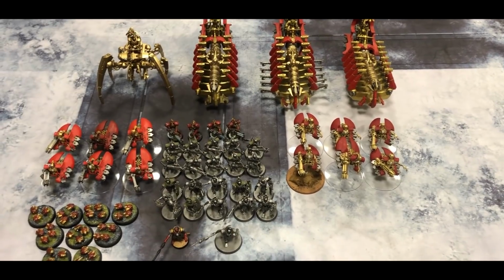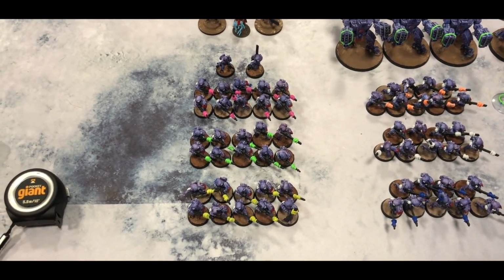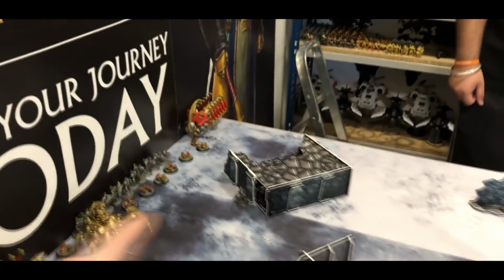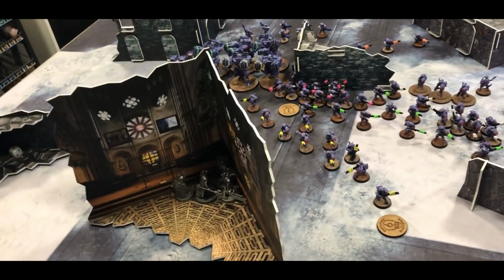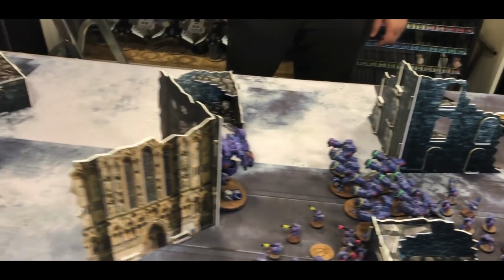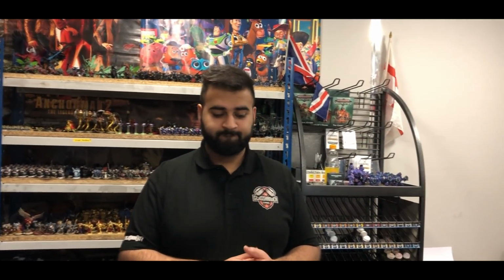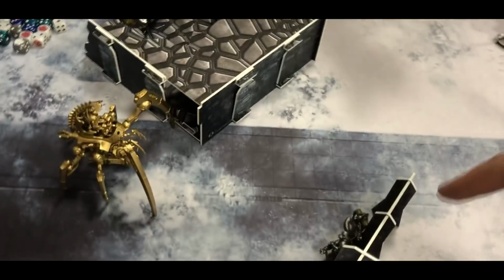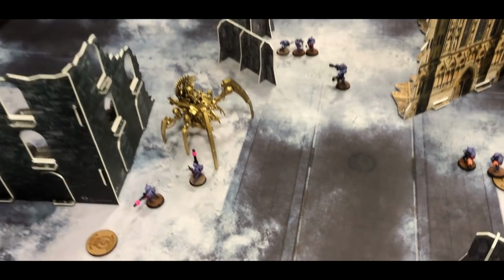Warhammer 40,000 Competitive Battle Report - Necrons Vs Tau - Freeview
Mani & Dan test some lists out for Battlefield Birmingham. The missions are a little different to the ETC or ITC rulespacks which is a nice change to the norm.